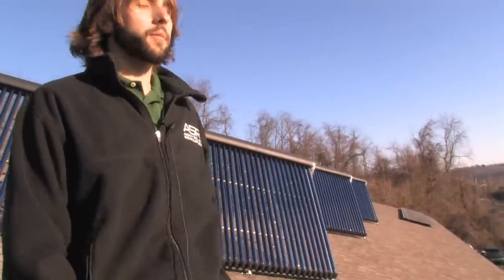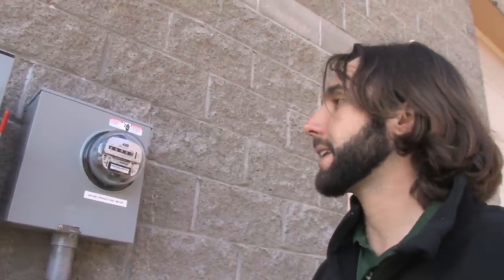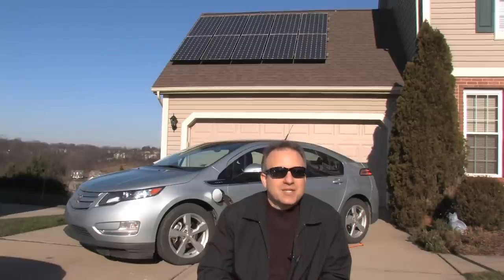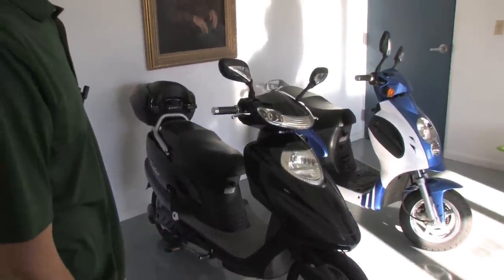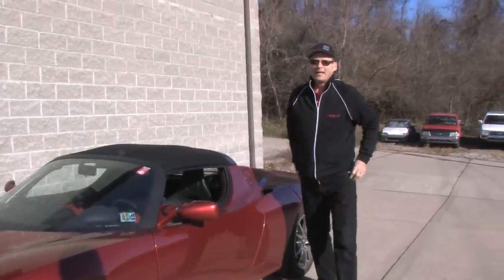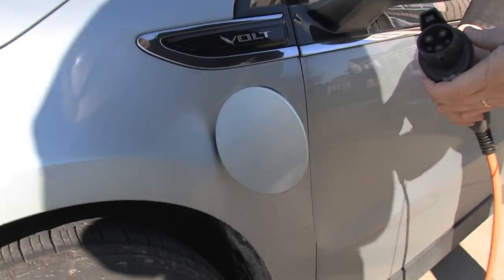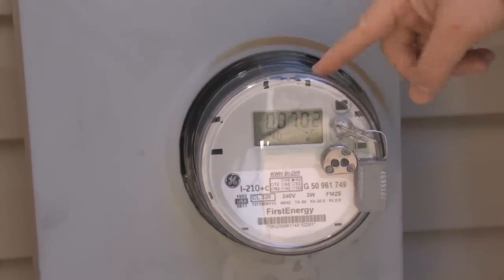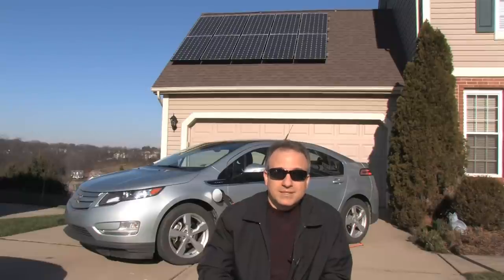Driving On Sunshine Documentary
This is a documentary about solar energy and electric cars that I did for my TV production 3 class. I contacted the people, shot the movie, and edited it.

Alan Axelson -- Tesla Owner
Evan Endres -- PennFuture
George Totolos -- Volt Owner
Adam Rossi -- Adam's Solar Resources